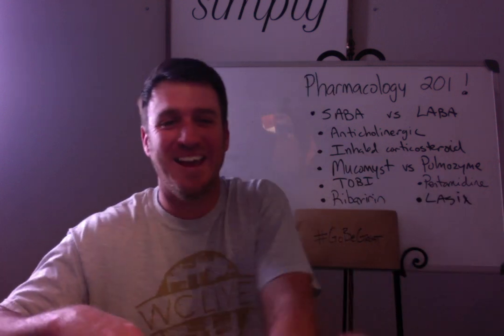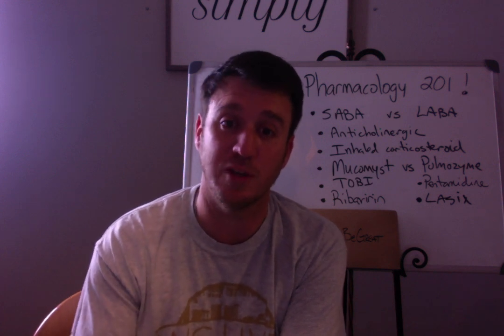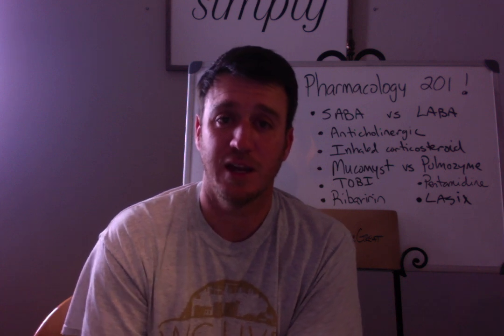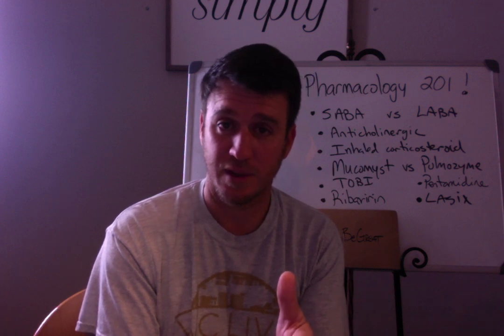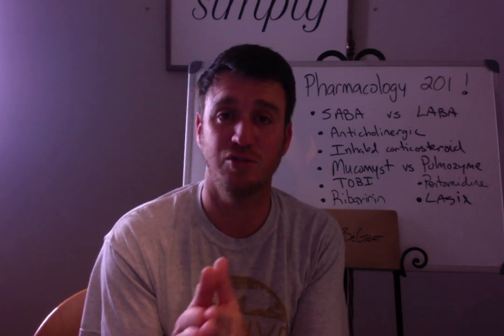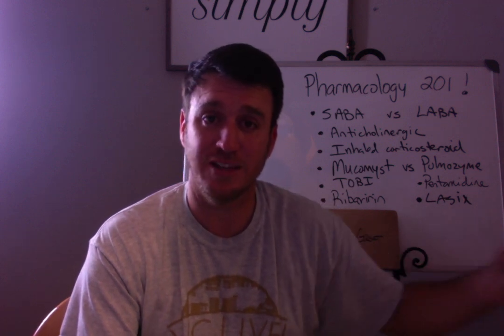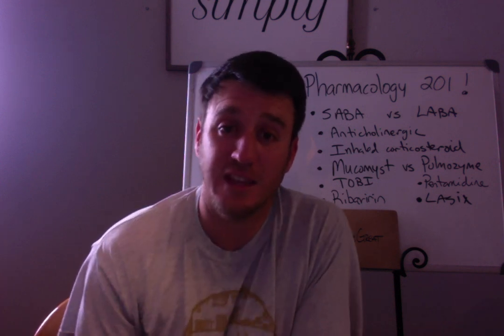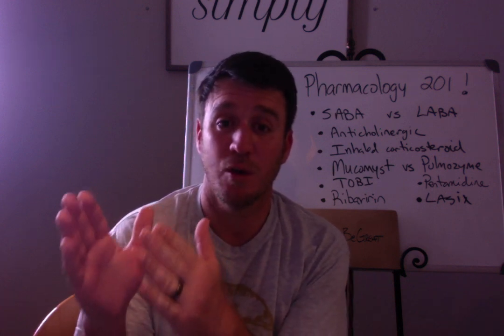I'm going live babe! Respiratory Therapy Pharmacology 201!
Sorry for the initial interruption, lol.  Let's talk about RT Pharmacology. What drug to give, when to give it, and how to give it!